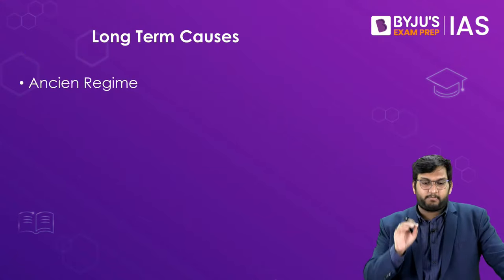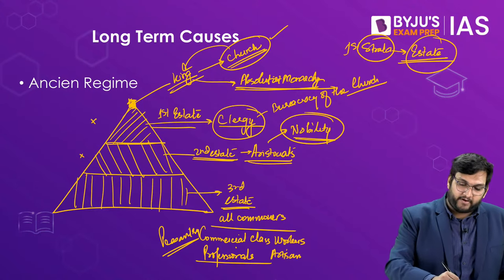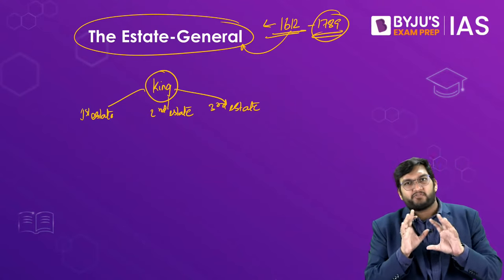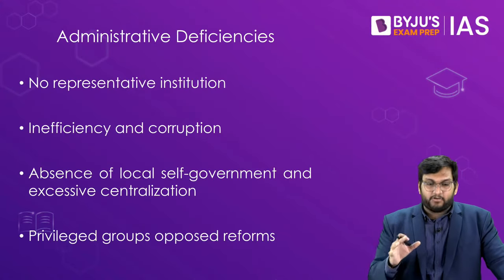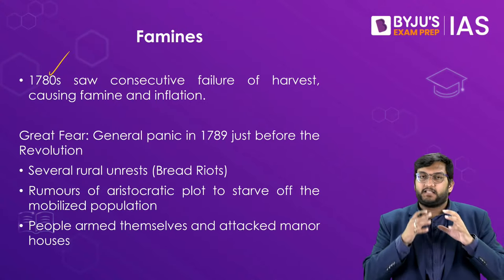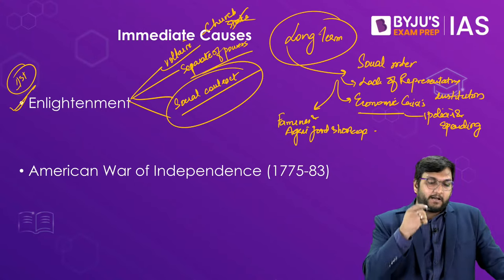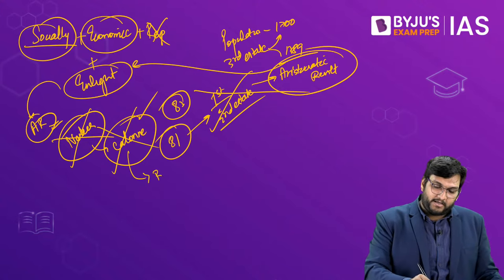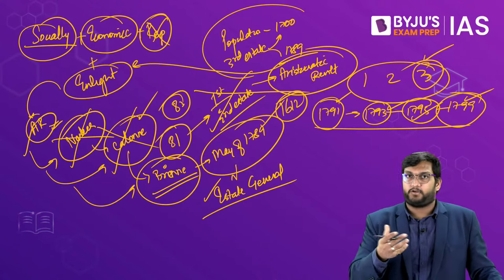Causes of French Revolution (Explained) | World History for UPSC Prelims & Mains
Prepare for the UPSC Exam with BYJU'S knowledge series. A key topic - Causes of French Revolution is explained. This topic is an important part of the World History for UPSC Prelims & Mains 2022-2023.

The French Revolution was a time of social and political upheaval in France and its colonies that began in 1789 and ended in 1799. Inspired by liberal and radical ideas, its overthrow of the Monarchy influenced the decline of absolute Monarchies in other parts of Europe.

In this session you will learn about the following
1. Causes of French Revolution (00:00)
2. Long Term Causes (2:58)
3. The Estate-General (9:23)
4. Administrative Deficiencies (14:20)
5. Economic Crisis and Extravagance of the Bourbons (15:07)
6. Famines (18:08)
7. Immediate Causes (19:27)

Some key aspects of the topics are also covered in the session - social cause of the French Revolution, reason for French Revolution, results of French Revolution, French revolution causes and effects, causes of French revolution 1789, etc.

The French Revolution is highly regarded as the turning point in modern history as the rise of new ideas steeped in liberalism, enlightenment and democracy. These ideals were carried throughout Europe by French armies that fought many wars in order to preserve the Republic's existence.

Administrative Deficiencies during French Revolution:
- No representative institution
- Inefficiency and corruption
- Absence of local self-government and excessive centralisation
- Privileged groups opposed reforms

Famines
-  The 1780s saw the consecutive failure of harvest, causing famine and inflation.

Great Fear: General panic in 1789 just before the Revolution
- Several rural unrests (Bread Riots)
- Rumours of an aristocratic plot to stave off the mobilised population
- People armed themselves and attacked manor houses

Attending live online sessions has multiple benefits - aspirants get to know the concept better, revise the UPSC syllabus properly, be aware of the exam pattern changes or question format tweaks and can ultimately score higher marks and rank in the UPSC exam.

Why wait anymore? Start your preparation with BYJU'S knowledge series.

All the very best for your upcoming exams.